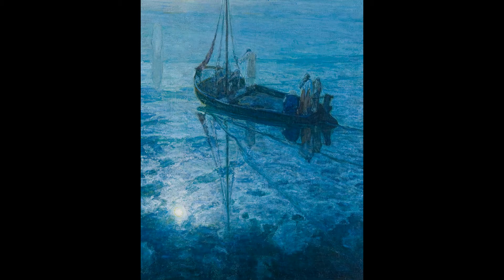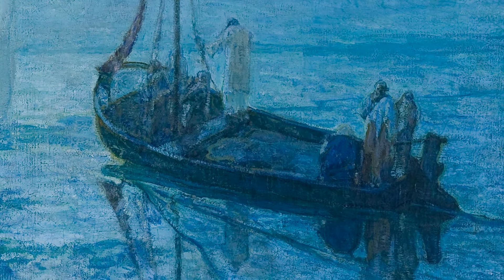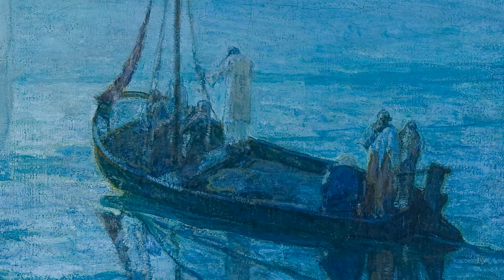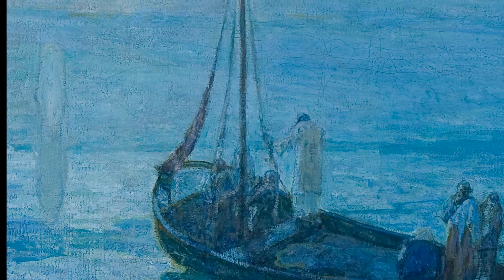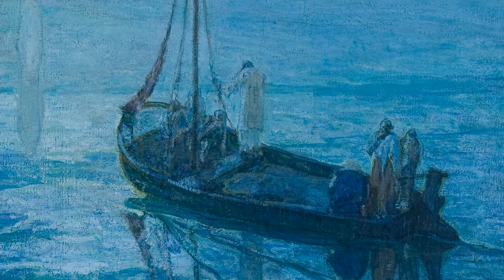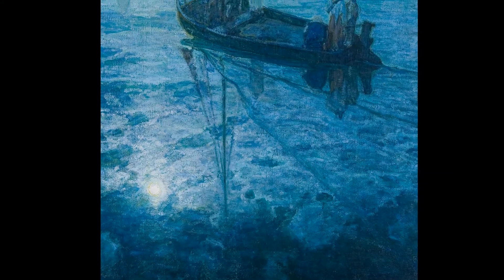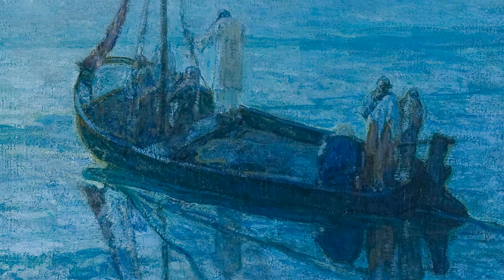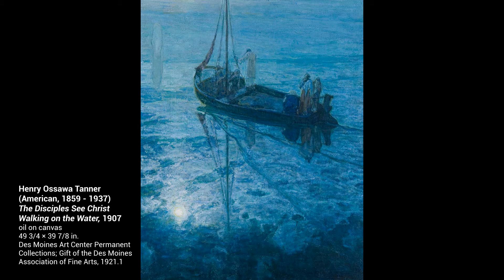Virtual Viewing: The Disciples See Christ Walking on the Water by Henry Ossawa Tanner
Practice the art of slow looking with these two-to-five minute videos focusing on a wonderful artwork in the Des Moines Art Center's collection and narrated by an Art Center Docent. Looking closely, see, learn, and think about artwork, artists, and how it all applies to your own life.

Additional Resources
If you’d like to learn more about Henry Ossawa Tanner here are some links you might enjoy: